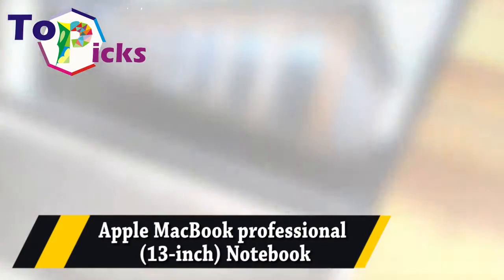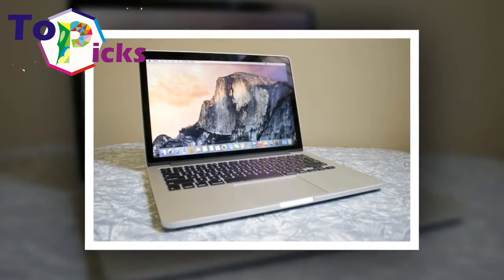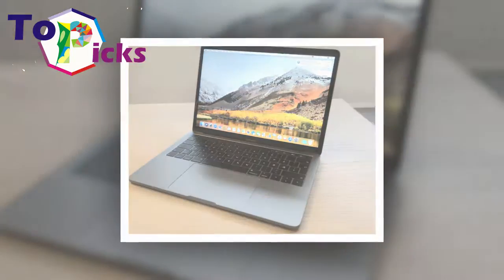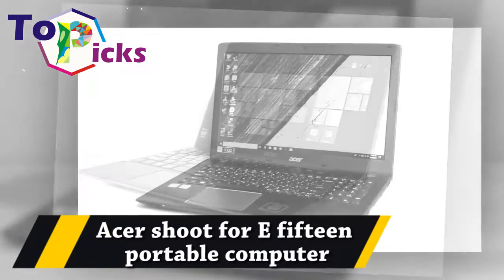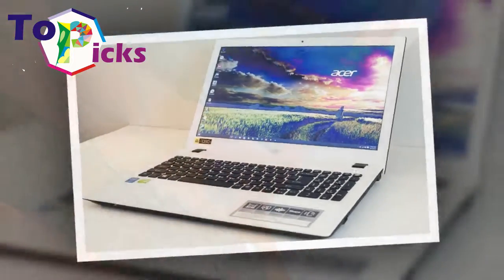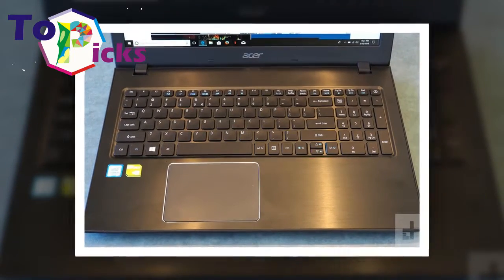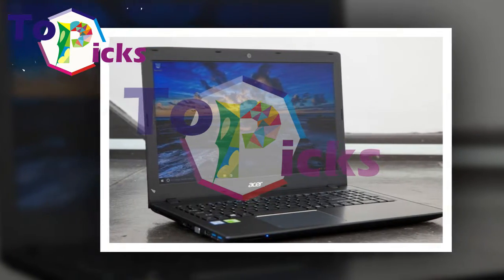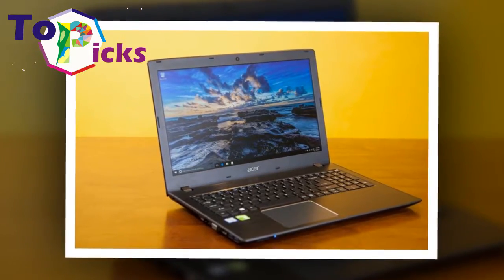Best Laptops For College Students Could Help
HP ENVY Touchscreen portable computer (13-inch)
A solid rival for the simplest touchscreen portable computer in its value varies, the HP ENVY portable computer features a powerful eighth-generation Intel processor, a crisp and bright thirteen.3-inch show with skinny bezels, and extraordinary battery life for its type issue. The notebook additionally comes with Amazon Alexa out of the box, permitting users to perform thousands of tasks via voice commands. alternative key options of the notebook embody glorious speakers tuned by Bang & Olufsen, a fingerprint scanner, and a stunning all-metal body that weighs but three pounds.

Apple MacBook professional (13-inch) Notebook
The 13-inch MacBook professional is sleek, light, and many powerful. it's a wonderful keyboard, the simplest trackpad on any portable computer, a show with exceptional quality, and nice battery life. The all-metal notebook weighs solely three pounds. Like all things Apple, it comes with a good choice of protection cases and alternative accessories. If you're feeling like splurging, contemplate the bit Bar-equipped model instead.

Google Pixelbook Touchscreen portable computer
The Google Pixelbook is that the best Chrome OS notebook on the market these days. It's sleek, light-weight, superbly designed, and, because of its 360-degree touchscreen, improbably versatile. Unsurprisingly, it additionally feels effortlessly powerful. Google's Chrome OS platform supports golem apps, creating the Pixelbook nice for each work and diversion. The device's nonobligatory accessories embody a stylus pen that helps you're taking full advantage of its sharp show.

Acer shoot for E fifteen portable computer
The genus Acer shoot for E fifteen portable computer is our favorite budget portable computer for college students. Priced below $400, the full-sized notebook offers solid performance and a wonderful set of property options. most significantly, the notebook can simply create it through a full day of use on one charge. genus Acer offers the shoot for E fifteen in an exceeding overplus of hardware configurations. If you'll be able to stretch your budget a small amount, we have a tendency to extremely suggest this variant instead. it's a quicker processor and storage, more RAM, and an excellent higher battery life.

Microsoft Surface Book two Windows ten portable computer (13.5-inch)
No portable computer comes even on the brink of providing the constant combination of workmanship, power, skillfulness, and battery life because of the Microsoft Surface Book two. because of its detachable show, the device will seamlessly rework from a robust portable computer to a pill. The Surface Book two packs a robust NVIDIA graphics card, that permits it to figure and play equally onerous. just in case you would like even additional power and productivity, contemplate the 15-inch variant instead — it's even additional capable.